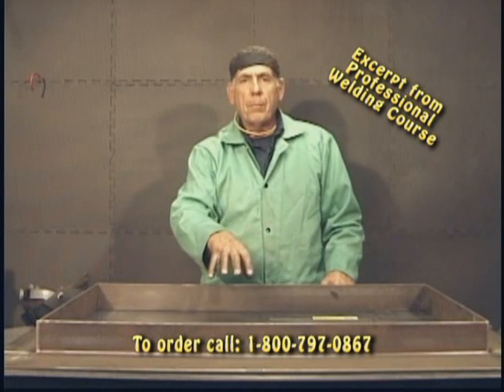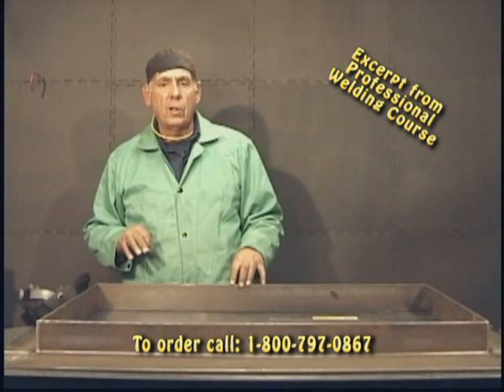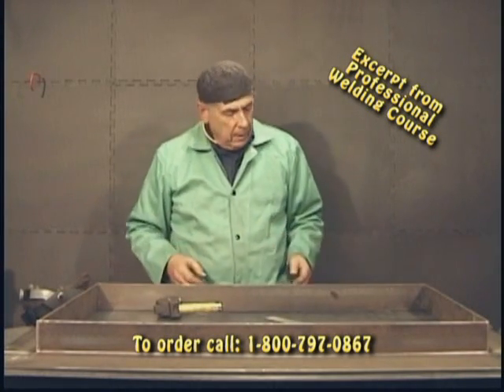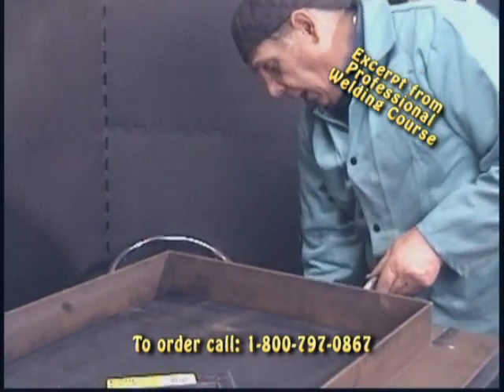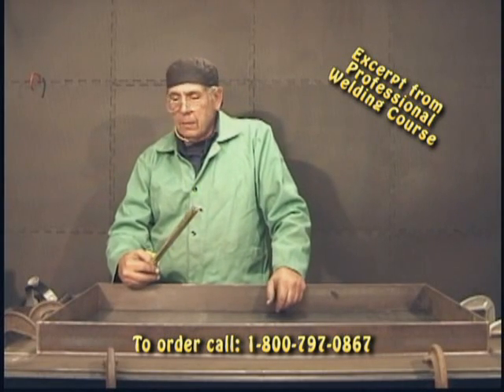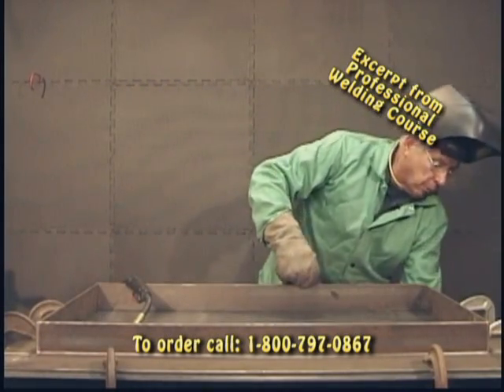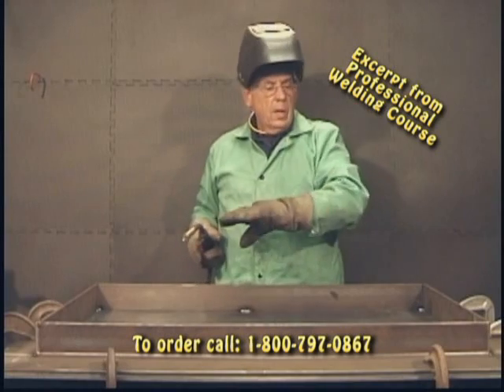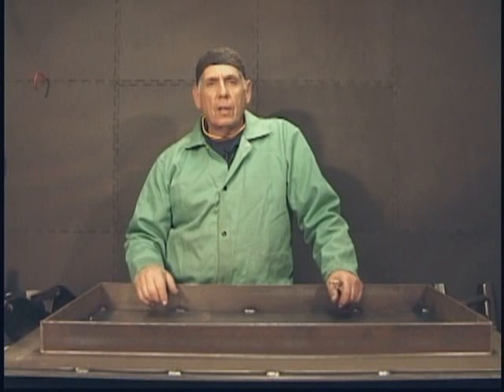ATI Professional Welding Section 6 Projects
This section takes you through building a welding table, here welding the table top is presented